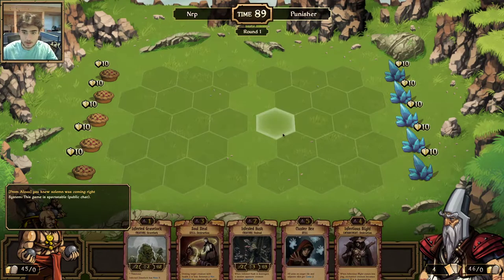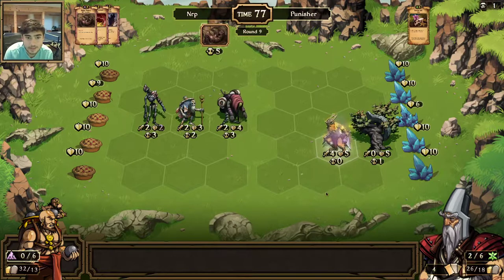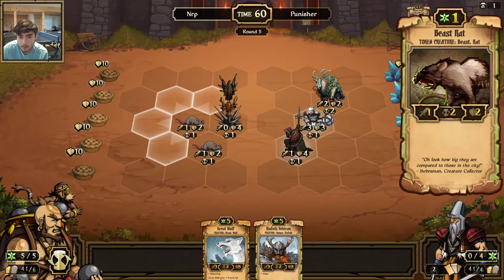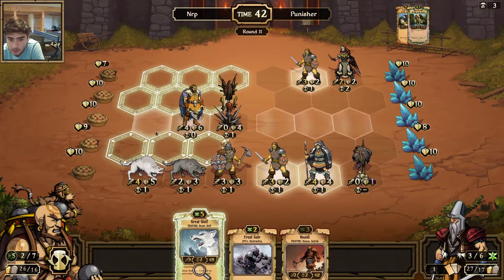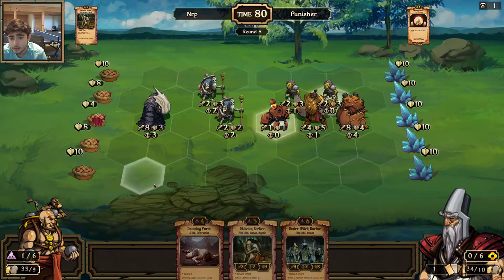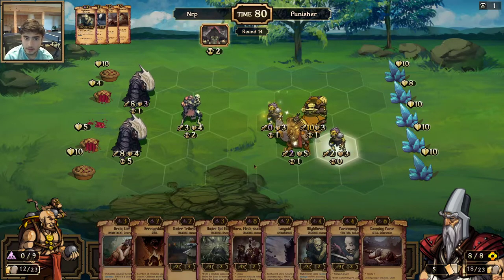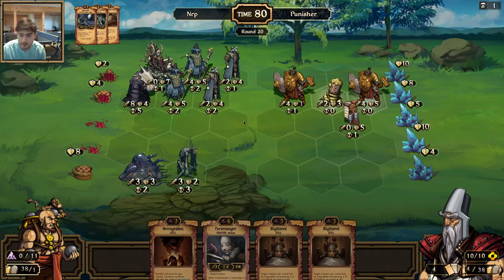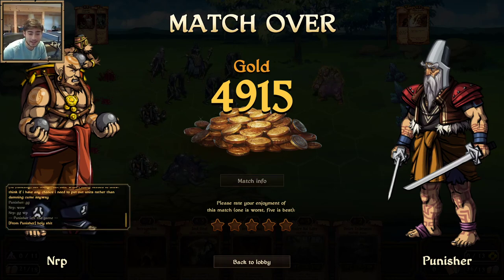Caller's Bane Casual Tournament Match 3 vs Punisher [Scrolls Gameplay]